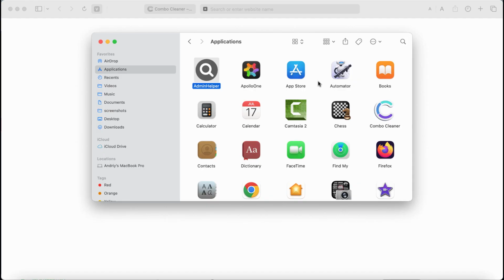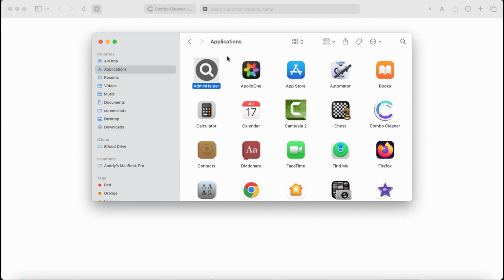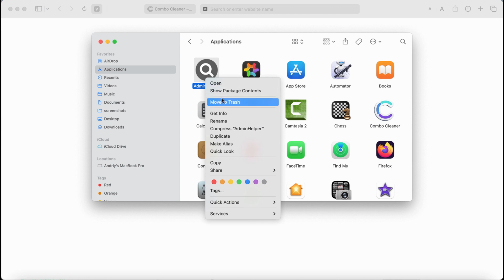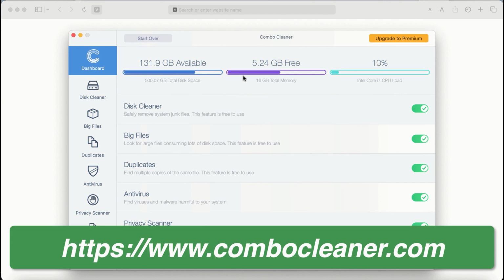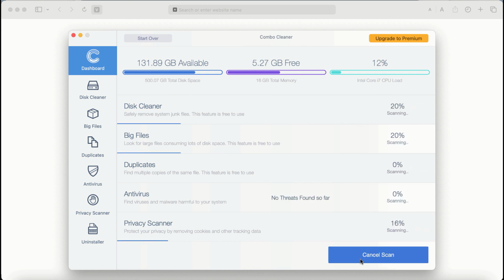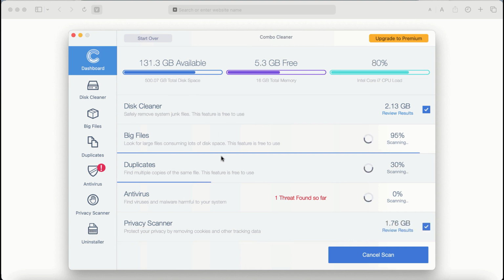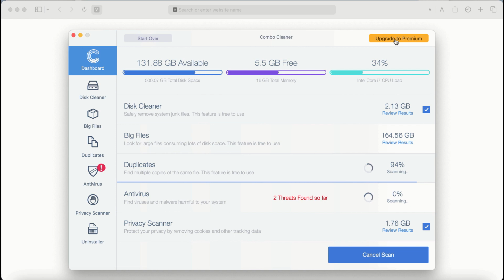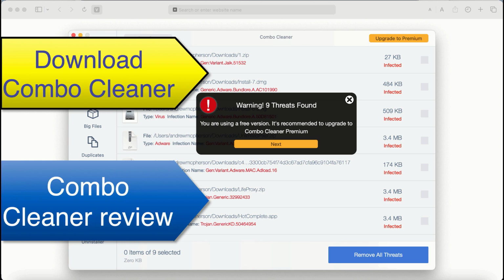AdminHelper adware removal video (Mac).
AdminHelper stands for a new adware from the AdLoad family. This adware, once installed, starts to show many annoying ads not related to the sites you visit. Don't tolerate this adware. Get rid of it with Combo Cleaner Antivirus via the official or, optionally, refer to the manual tips set forth in the video.

More information about this threat can be found in this detailed guide